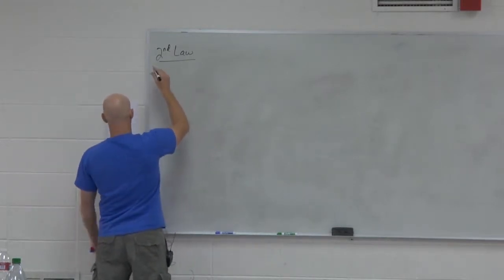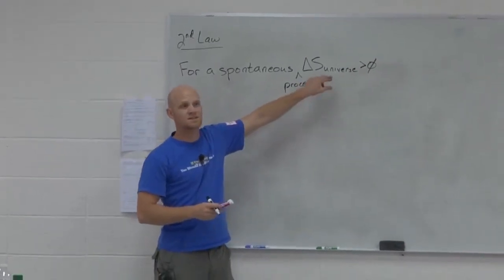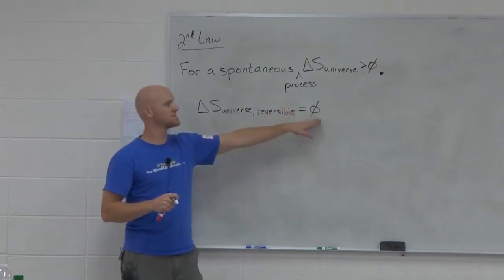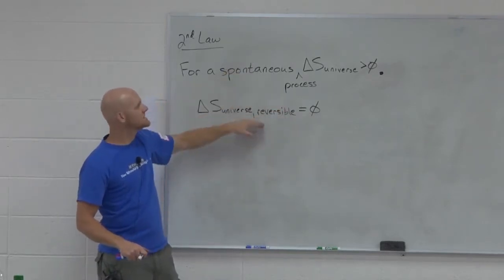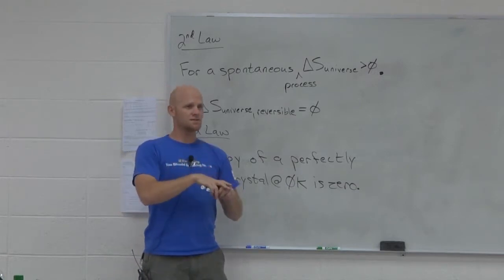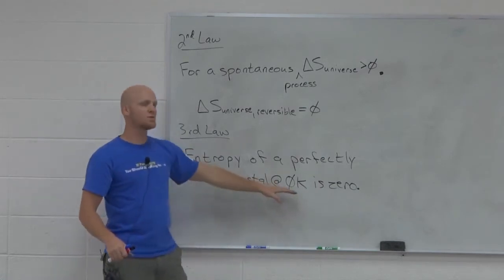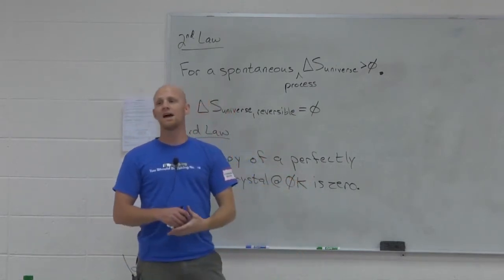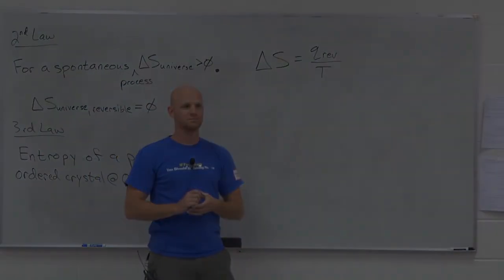11/12.6 The 2nd and 3rd Laws of Thermodynamics and Entropy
Chad breaks down the Second and Third Laws of Thermodynamics and defines Entropy and describes its correlation with randomness.

Happy Studying!